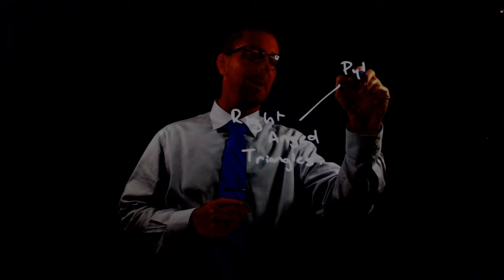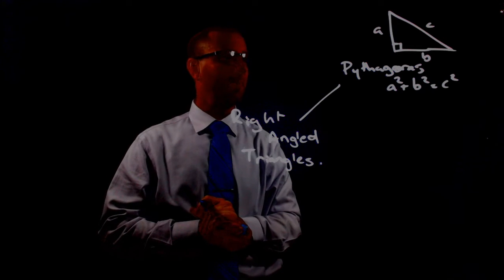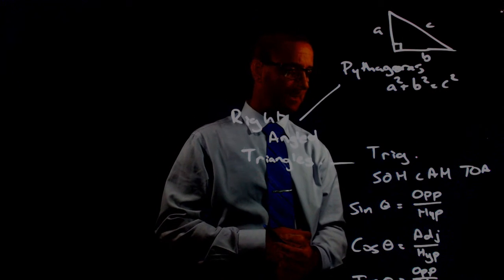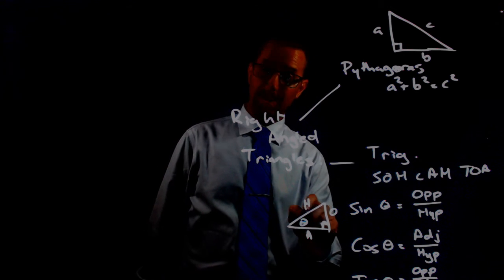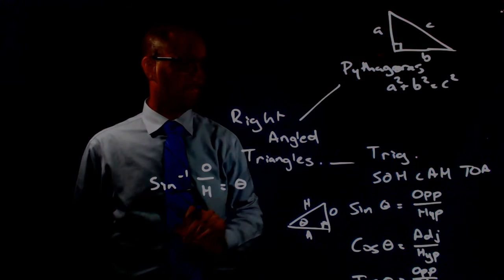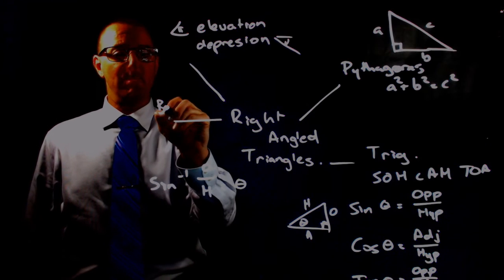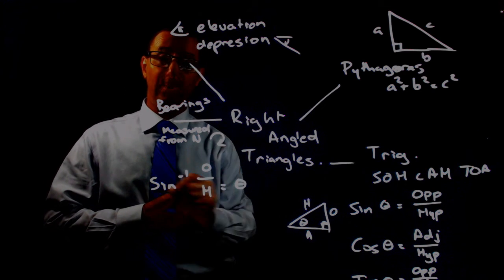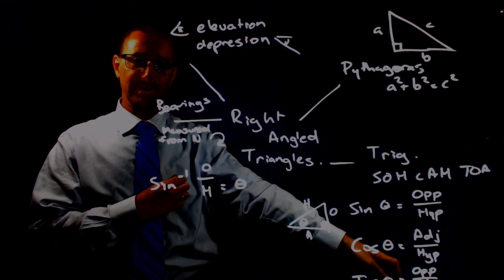Right Angles Triangles Quick Topic Overview